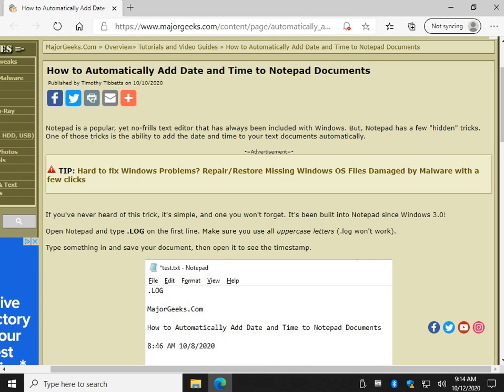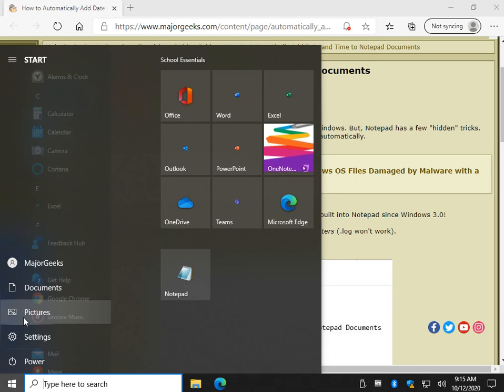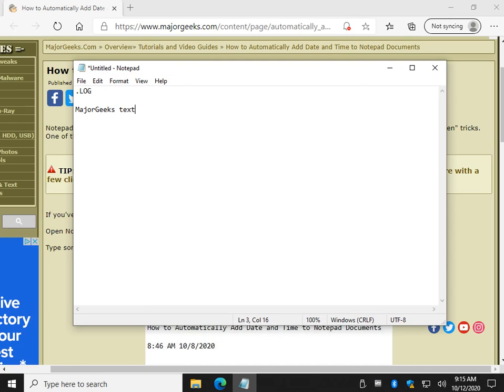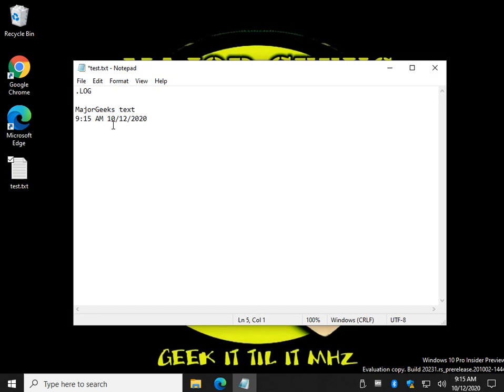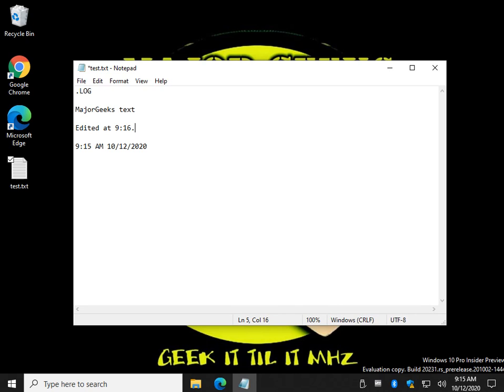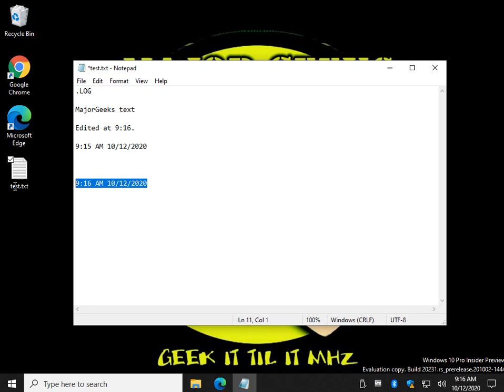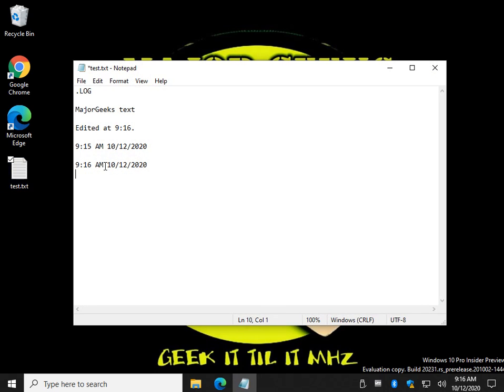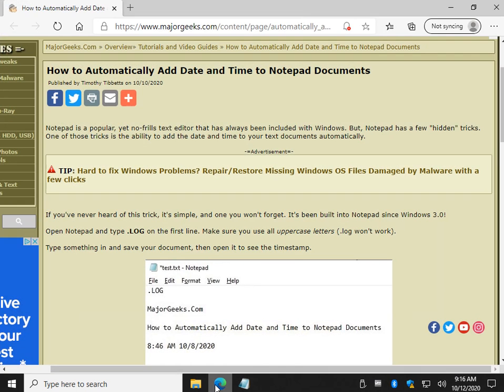How to Automatically Add Date and Time to Notepad Documents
Notepad is a popular, yet no-frills text editor that has always been included with Windows. But, Notepad has a few "hidden" tricks. One of those tricks is the ability to add the date and time to your text documents automatically.